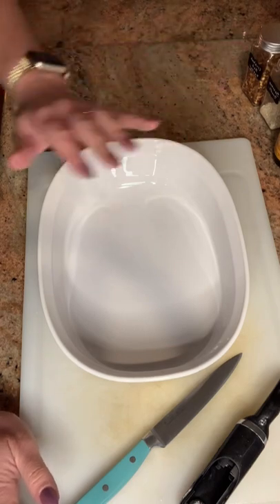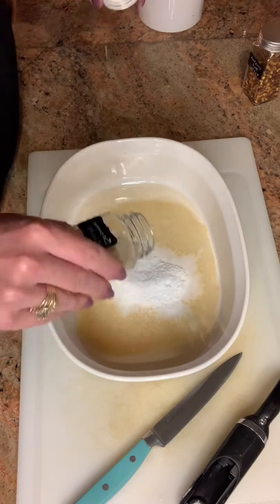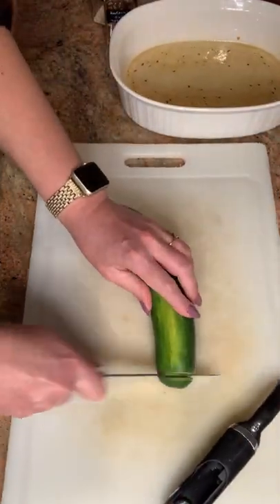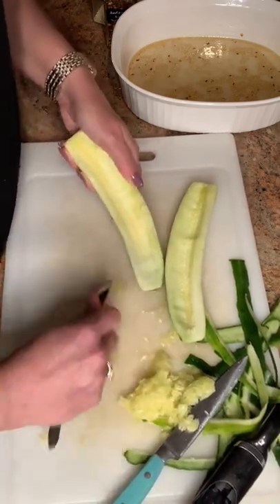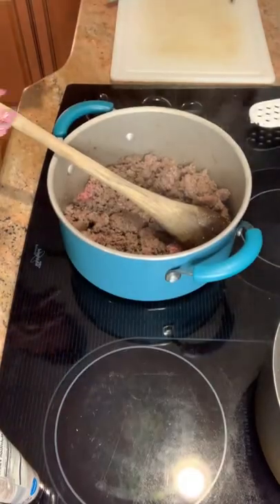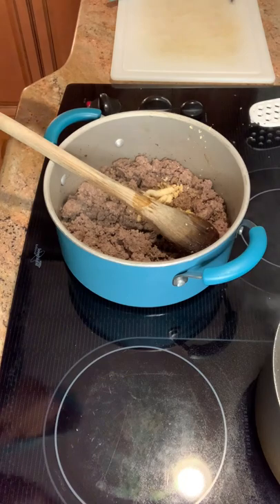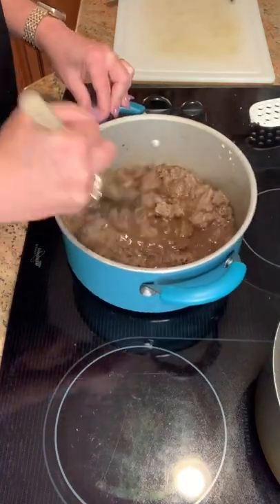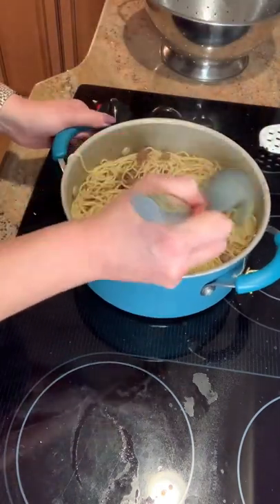COOK WITH ME! MONGOLIAN BEEF AND ASIAN CUCUMBER SALAD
Hi there friend and welcome back to The Farmhouse Table! I really hope that you give this recipe a try! This is definitely one of our family‘s favorites! Have a blessed day!￼

Asian Cucumber Salad
3 or 4 cucumbers seeded
1 cup seasoned rice vinegar
6 T stevia or sugar
2 t sesame oil
Salt to taste
Crushed red pepper (optional)

Mongolian Beef
(These ingredients will be for 1 pound of ground beef.)

1 pound lean ground beef
I box pasta
3 T ginger paste
3T garlic paste
1/2 cup low sodium soy sauce
1/2 cup broth
1/2 cup brown sugar
4 T Hoisin sauce
(Water can be added if needed￼ depending on your preferred salt to taste)